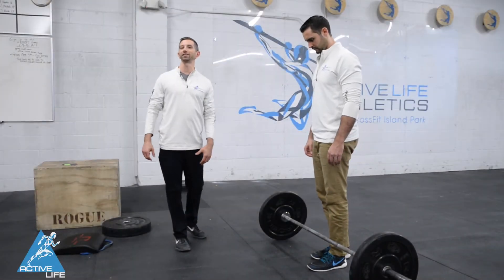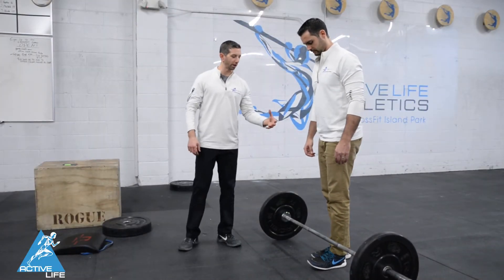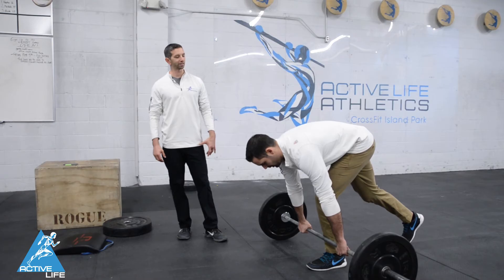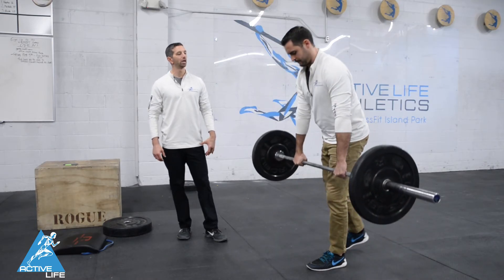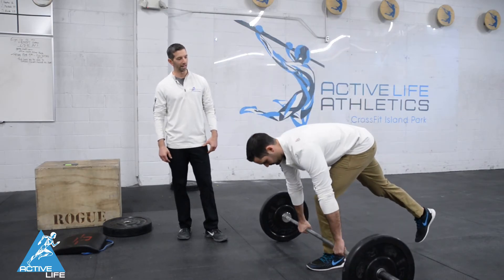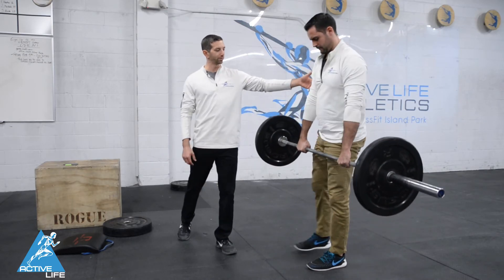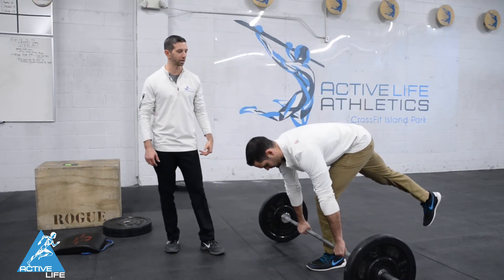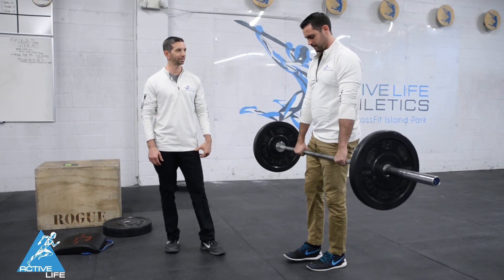Performance Care - Movement Demo - Single Leg Deadlift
FREE ASSESSMENTS

2 Days of hands on assessment training and certification.